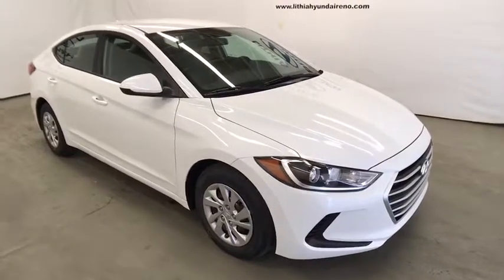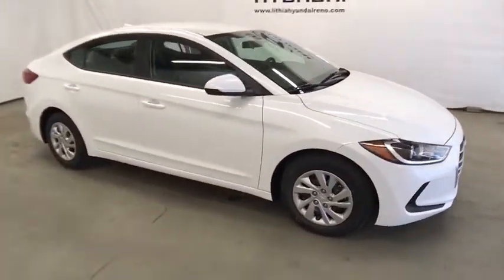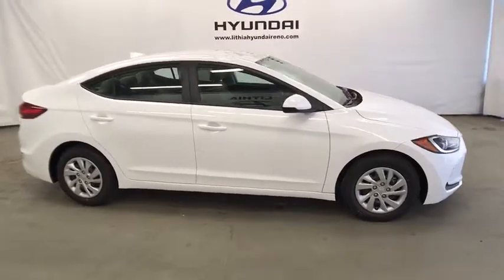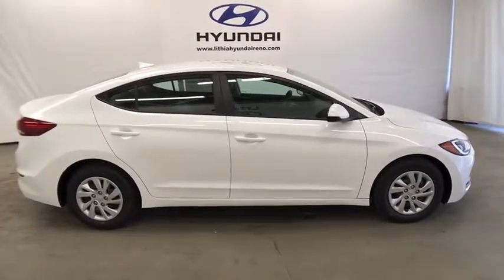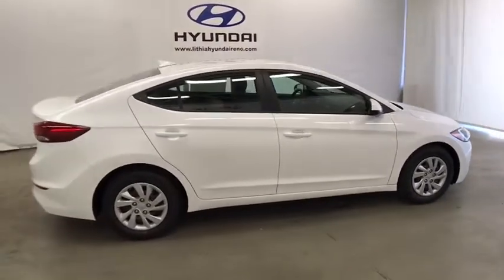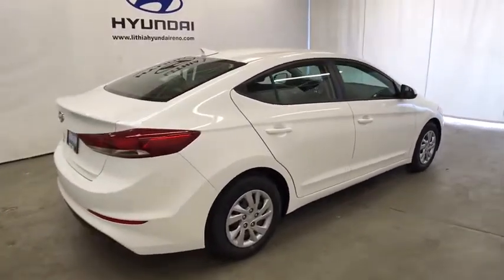2017 HYUNDAI ELANTRA Reno, Carson City, Northern Nevada, Sacramento, Roseville HH202722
2017 HYUNDAI ELANTRA
2017 HYUNDAI ELANTRA 2.0L (ALABAMA) - Stock#: HH202722 - VIN#: 5NPD74LF1HH202722

QUARTZ WHITE PEARL exterior and GRAY interior, SE trim. Satellite Radio, OPTION GROUP 1, Bluetooth, iPod/MP3 Input, CD Player. EPA 38 MPG Hwy/29 MPG City! Warranty 10 yrs/100k Miles - Drivetrain Warranty; CLICK NOW!br /br /KEY FEATURES INCLUDEbr /Satellite Radio, iPod/MP3 Input, Bluetooth, CD Player MP3 Player, Remote Trunk Release, Keyless Entry, Steering Wheel Controls, Child Safety Locks. br /br /OPTION PACKAGESbr /OPTION GROUP 1. Hyundai SE with QUARTZ WHITE PEARL exterior and GRAY interior features a 4 Cylinder Engine with 147 HP at 6200 RPM*. br /br /EXPERTS CONCLUDEbr /Edmunds.com's review says The Elantra is quiet, with comfortable front seats and an above-average ride quality.. Great Gas Mileage: 38 MPG Hwy. br /br /OUR OFFERINGSbr /Lithia Hyundai of Reno sells new Hyundai's, certified pre-owned Hyundai's, and used cars, trucks, and SUV's! We have excellent finance options as low as 0% on select models, in addition to all avilable Hyundai incentives and rebates! We also specialize in second chance financing! We are located in Northern Nevada at 2620 Kietzke Ln. Our hours are Monday-Saturday 8: 30am - 8pm and Sundays 10am - 6pm. 100% customer satifaction is our priority! Price contains all applicable dealer incentives and non-limited factory rebates. You may qualify for additional rebates; see dealer for details.br /